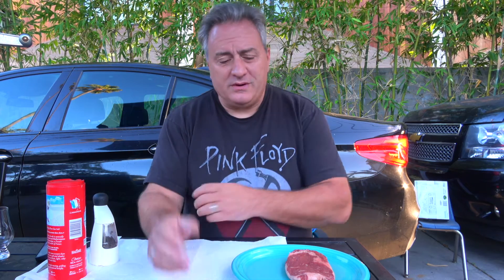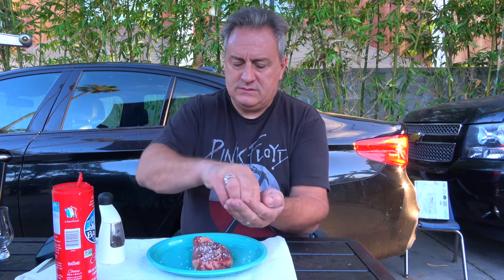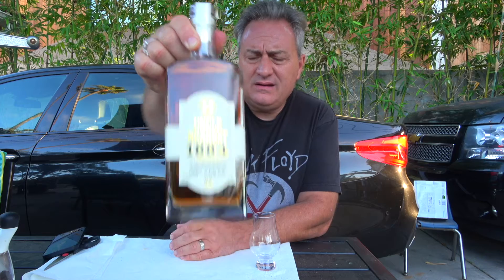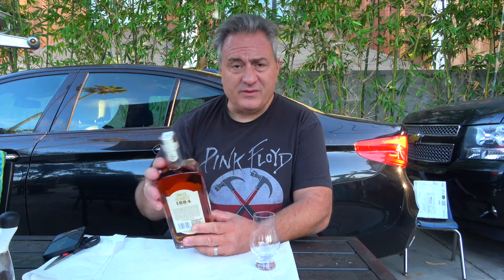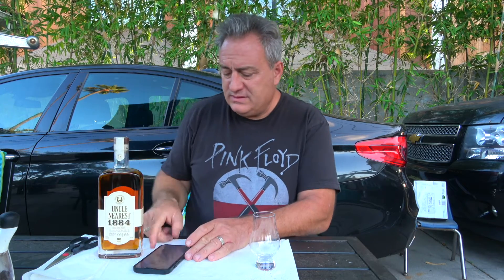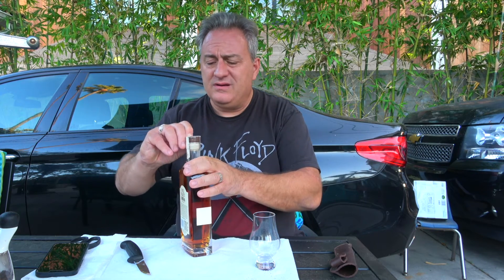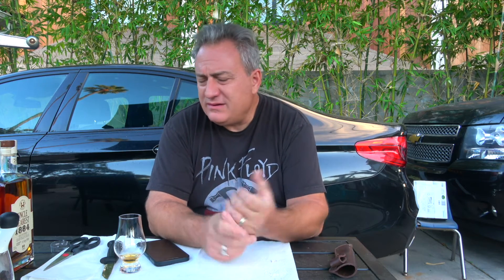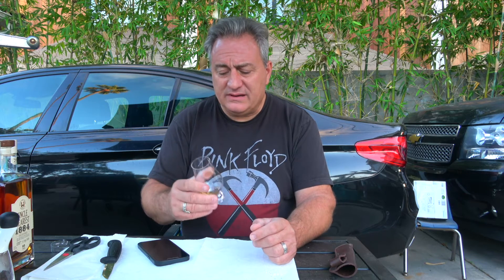Uncle Nearest 1884